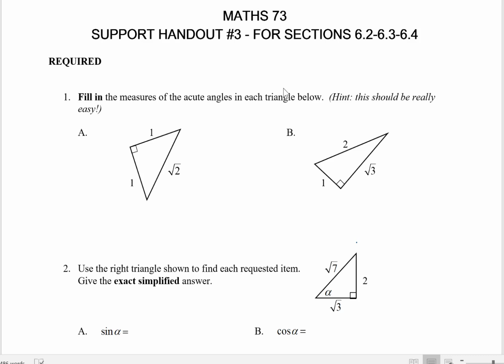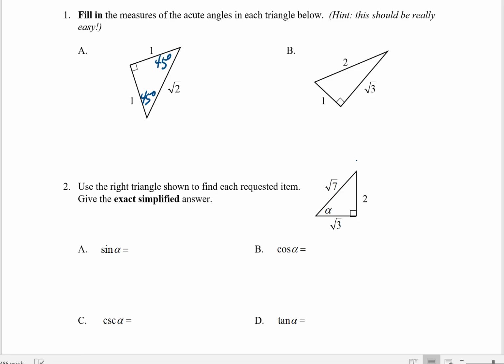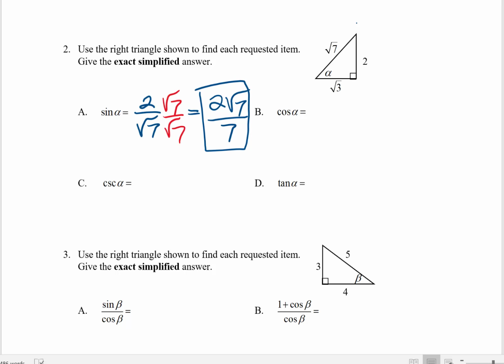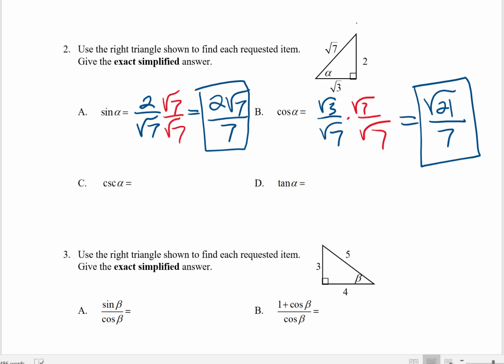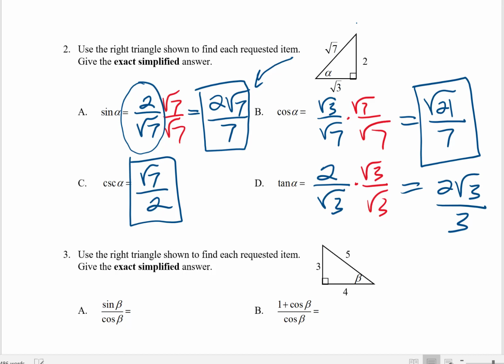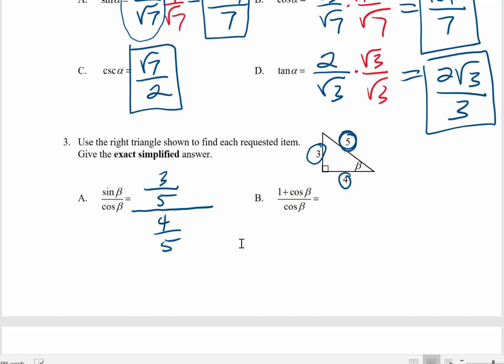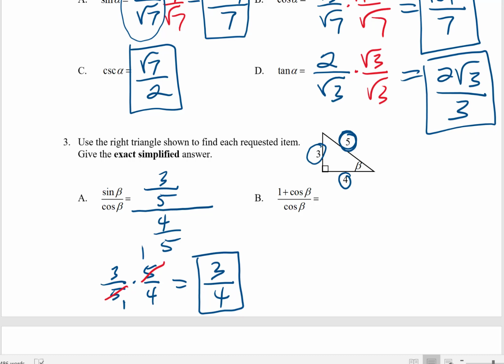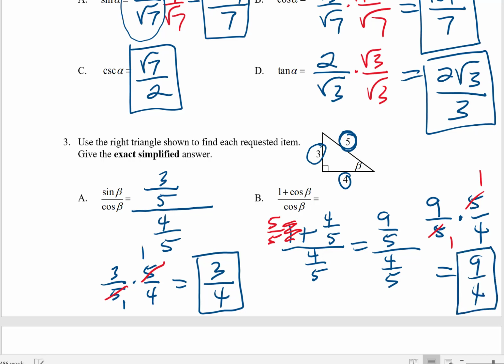MathS 73 Support Handout 3 page 1